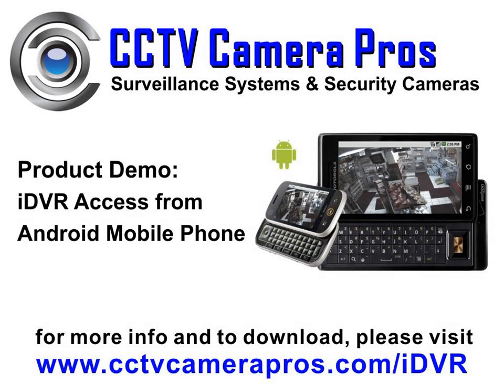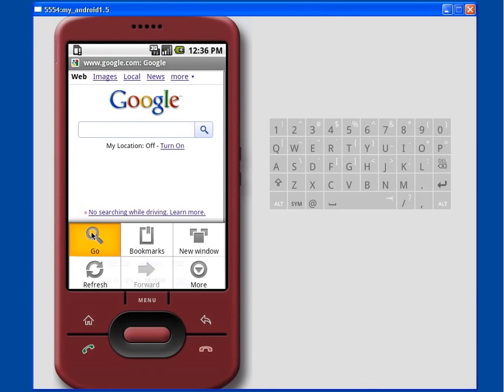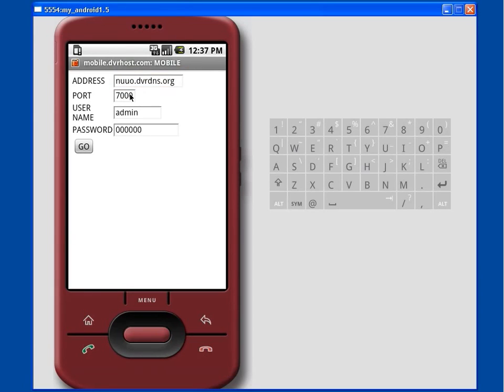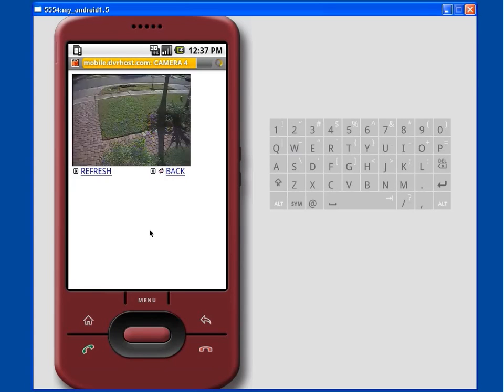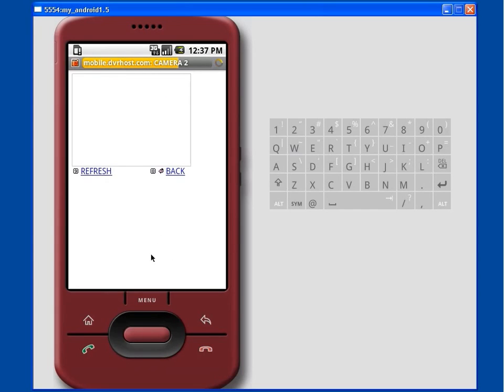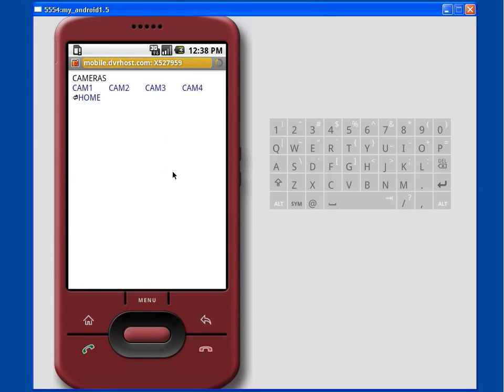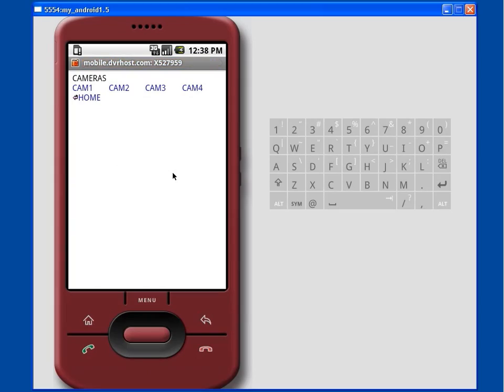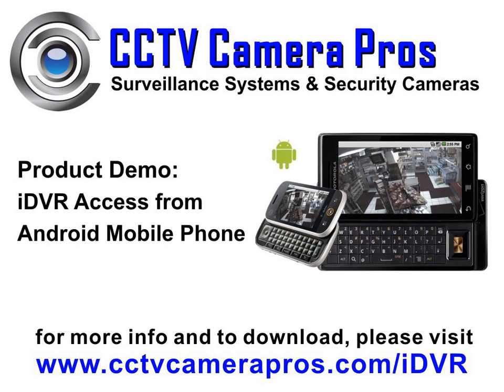Android Mobile Phone Remote Video Surveillance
- This video demonstrates an Android mobile phone accessing the live video surveillance view of four security cameras connected to an iDVR series surveillance DVR from CCTV Camera Pros.  The DVR and cameras used in this demonstration are CCTV (closed circuit television).

Important update! There is a native Android security camera viewer app that can be downloaded from Google Play. Watch the latest video demo of the new app here.